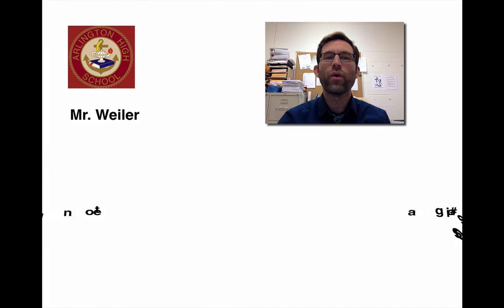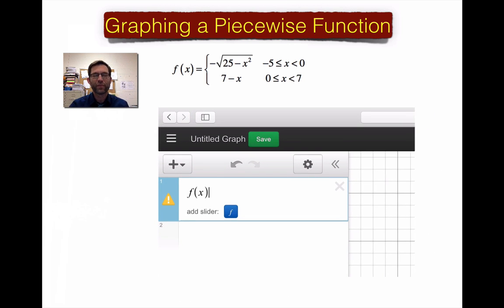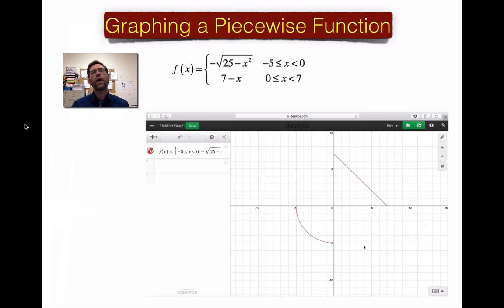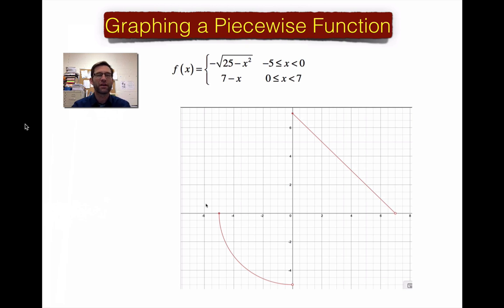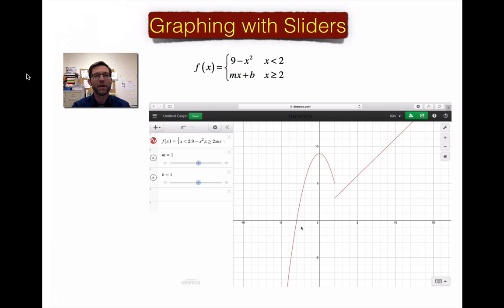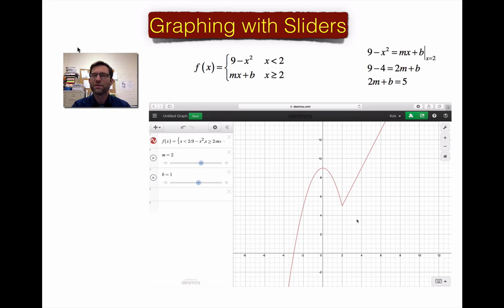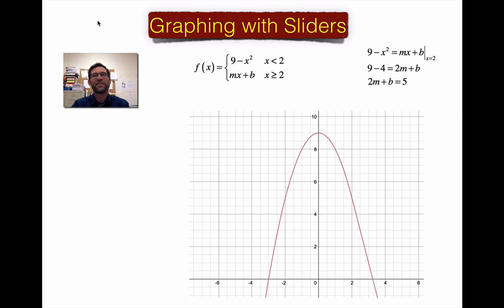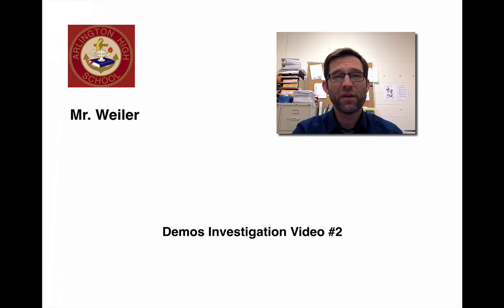Desmos Investigation #2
In this video, I show how to create graphs of piecewise functions on Desmos using only one formula line. I also review how to plot points, both open and closed. This is a re-issue of a previously posted video.